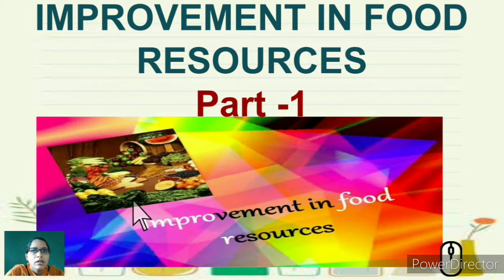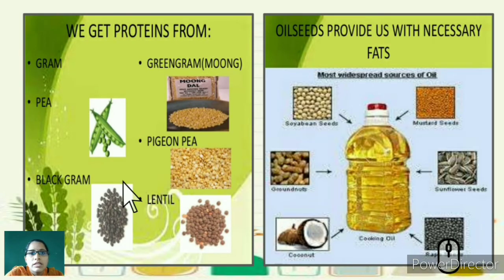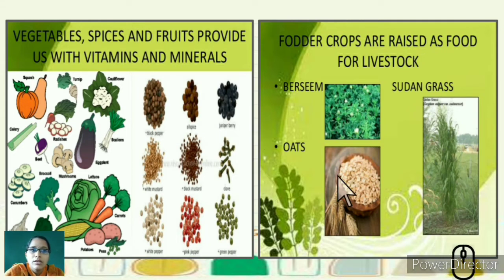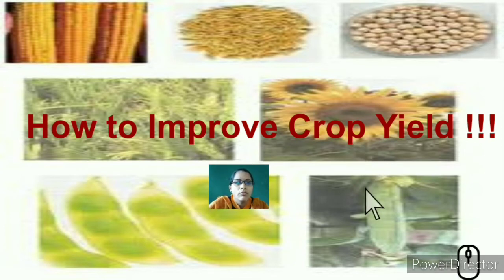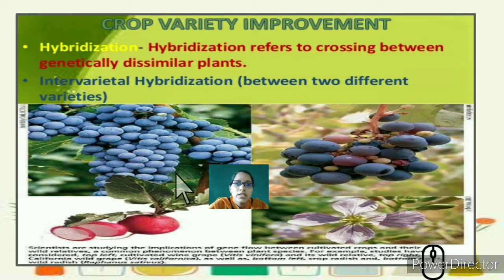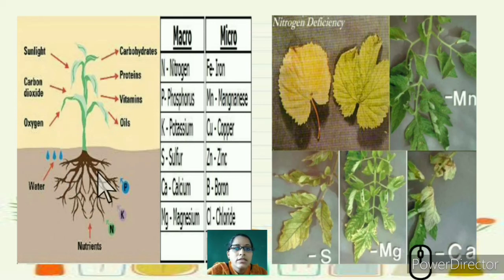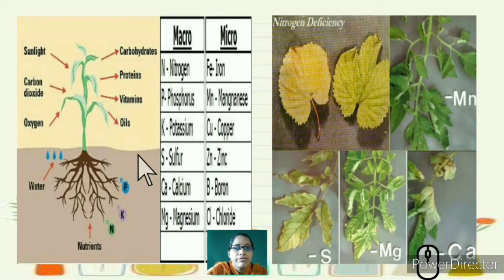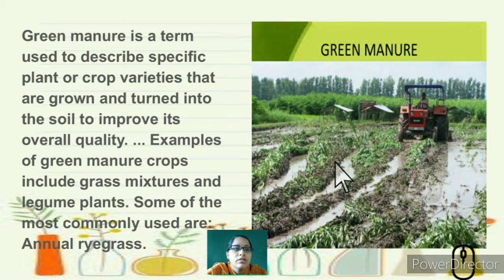IX Standard Science Chapter - Improvement in Food Resources - Part 1